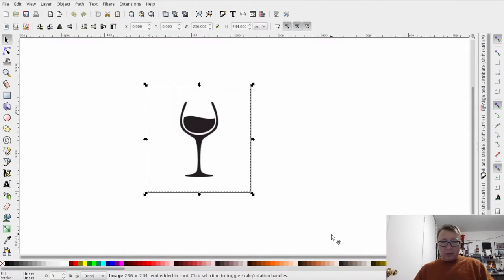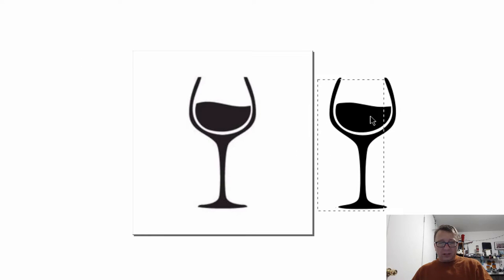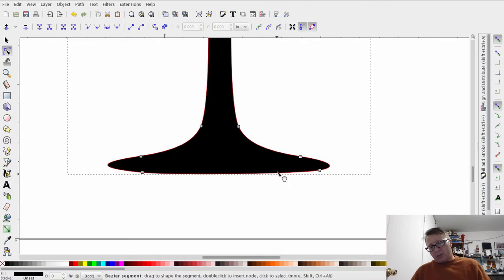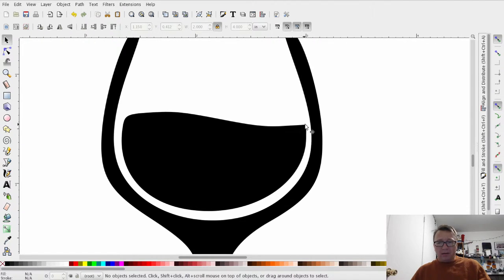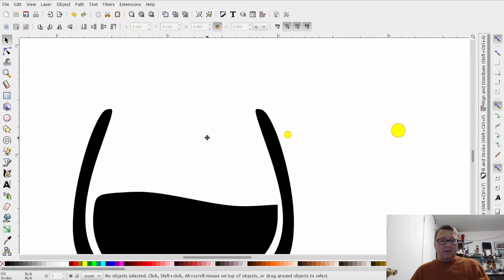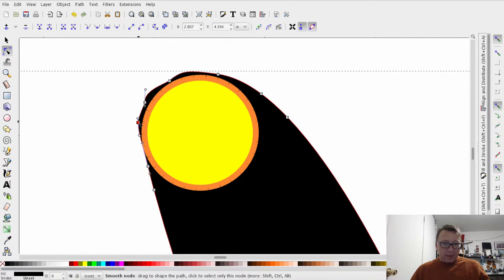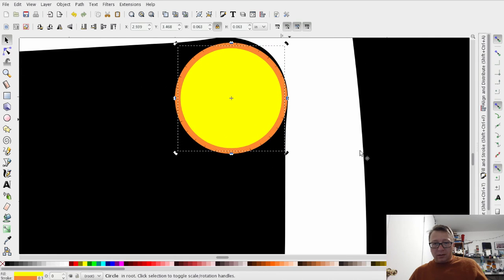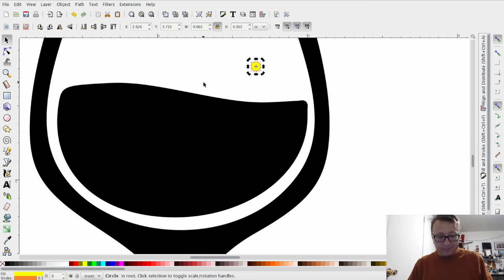Making a Wine and Cheese Inlay Cutting Board - Part 1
Making a wine and cheese inlay cutting board using a X-Carve CNC, Inkscape, and CamBam.  Example uses Cherry, Purpleheart, and Walnut on a bamboo cutting board.